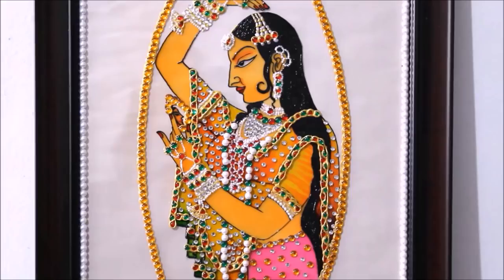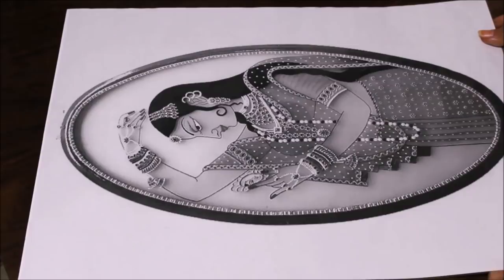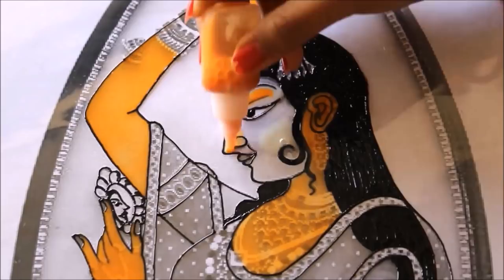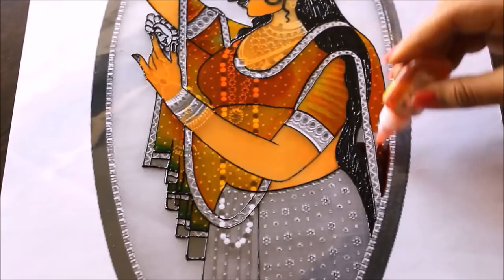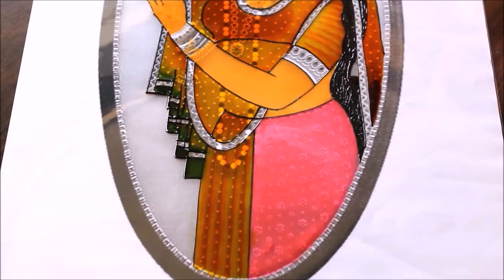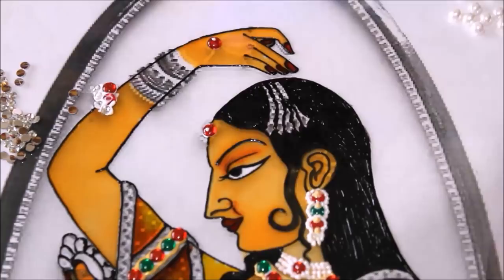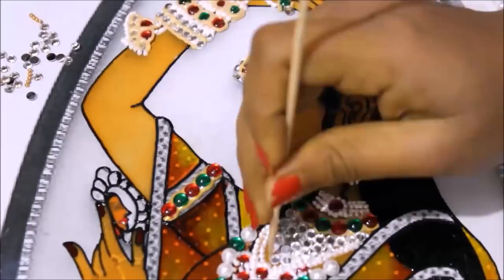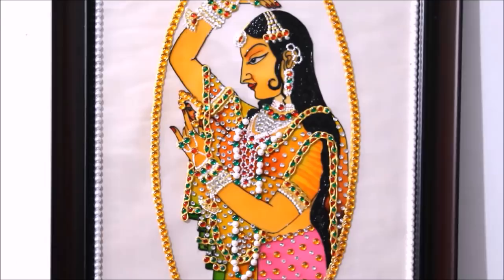MEENAKARI PAINTING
MEENAKARI PAINTING ON PLATE:  Meenakari is the art of colouring and ornamenting the surface of metals by fusing over its brilliant colours that are decorated in an intricate design. ... Initially, the work of Meenakari often went unnoticed as this art was traditionally used as a backing for the famous Kundan or stone-studded jewellery. Rajasthan has influenced Indian jewellery with its Meenakari works that are stunning and highly in demand among ladies who love traditional jewellery.
To make a MEENAKARI PAINTING, I have used the same concept of jewellery making into painting, by making use of clay paste, gold and meenas/ stones to make meenakari jewellery in the painting. Hope you would like my idea of meenakari painting to continue the tradition of this beautiful jewellery art.
As this new Concept/Technique of Meenakari Painting is discovered by Me (NILIMA MISTRY). Anyone trying my Idea or this Painting Technique on Social Media is requested to give proper credits, by mentioning CREATIVE ART Channel and Provide links of this video
An original content creator deserves this, as respect. As I share my Ideas and Innovations for Free to all Art lovers... I don't want Anyone to misuse or Make money out of My Ideas...

To get this image to use it as a reference, please
MEENAKARI PAINTING ON PLATE:
1) FEVICRYL GLASS COLORS 10 SHADE
    or
CAMEL GLASS COLORS SOLVENT BASED
2) CAMEL GLASS LINER (Golden) OR
CAMEL GLASS LINER (Silver) OR
Camel 3D Glitter OR
Camel Fabrica Cone Liner 3D Acrylic Colours
3) PLASTIC PLATE or GLASS PLATE
4) KUNDAN STONES
5) FINE GLITTERS /Sparkle Powder/Glitter Dust
6)  Jewellery Making Chains and Stone Lace
7) Liquitex Gloss Varnish
                 OR
Clear Resin and Hardener High Gloss